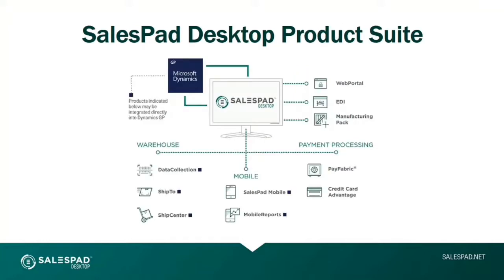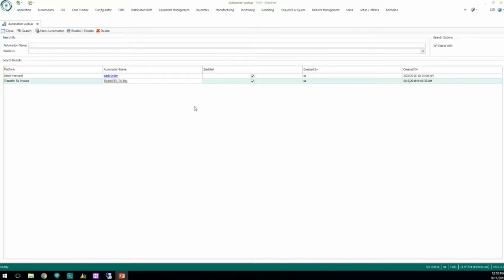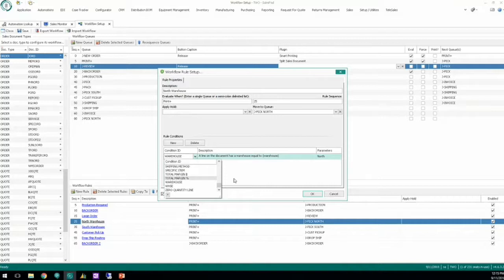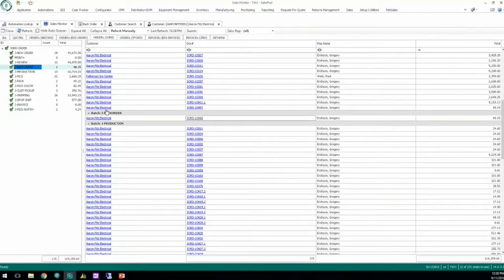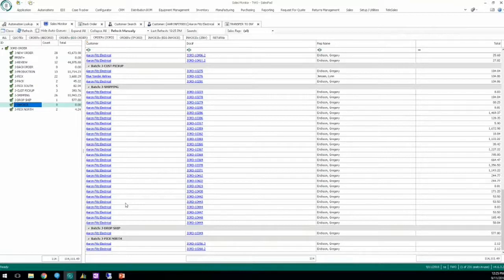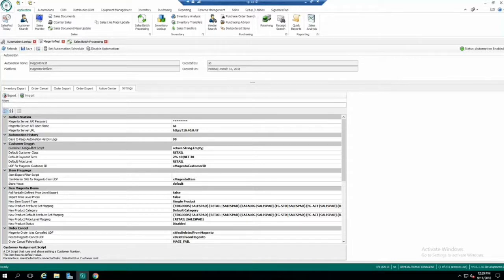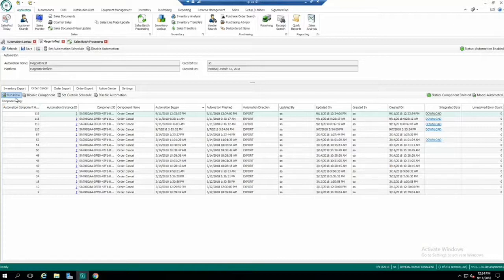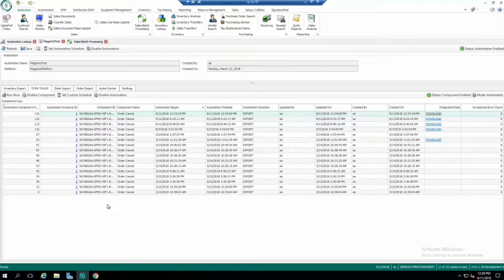How to Automate Your Workday in Dynamics GP: Forwarding, Data Migrations, and More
Pressing the button every time you need to initiate a common task in GP seems pretty old school, wouldn't you say? Learn how to speed up your company's operations by automating a wide range of processes - workflow actions (such as forwarding, notifications, batch monitoring, etc.), data migrations, integrations between third-party applications, exporting/importing data from data stores, and more.

Watch this recorded webcast to see product expert Matt Greyerbiehl demonstrate how to schedule tasks, reduce human error, and take back your team's time.